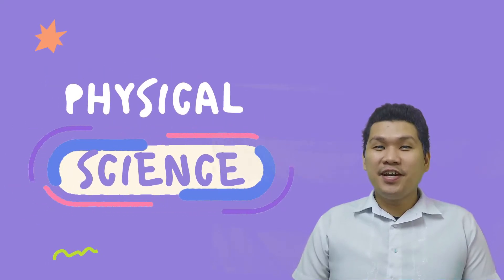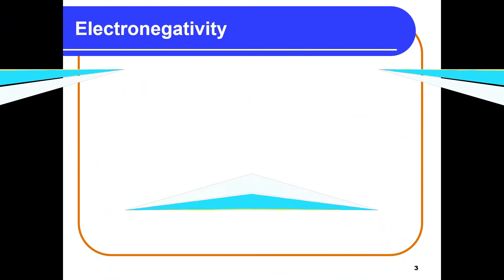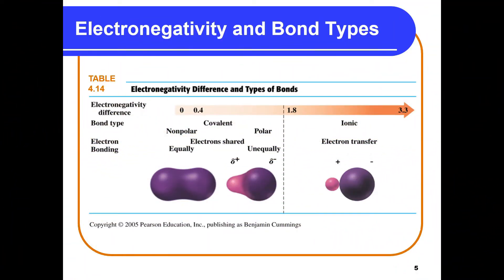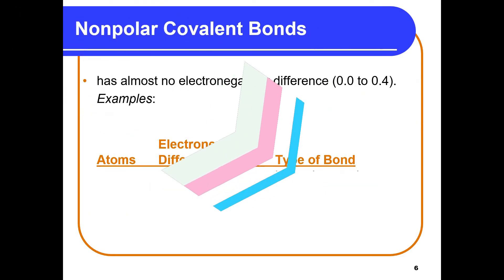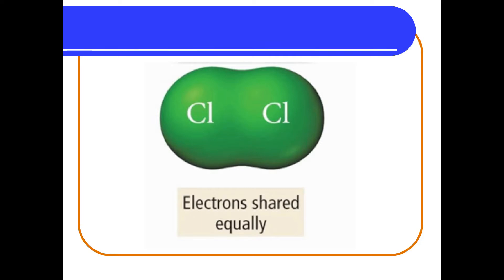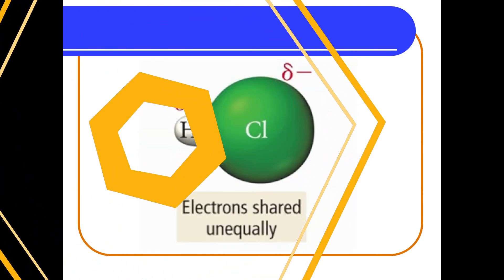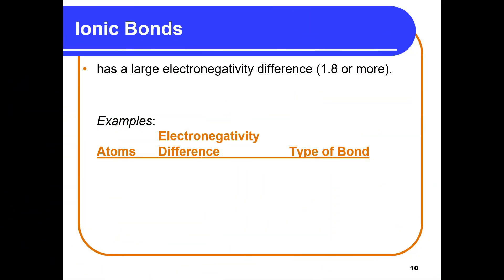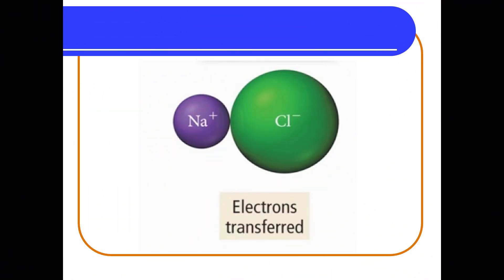#5 Electronegativity - Physical Science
Do comment a topic for my next video!

Keep Safe!